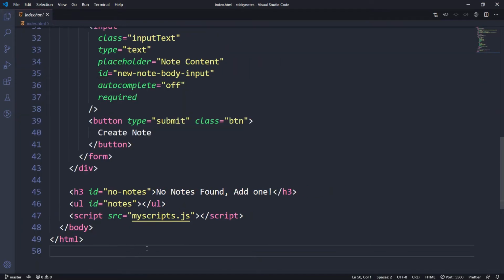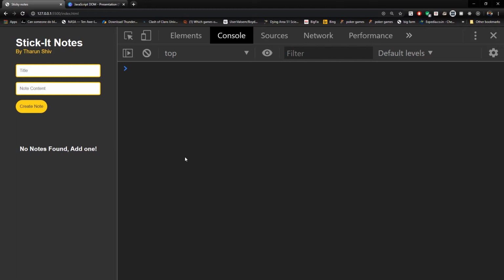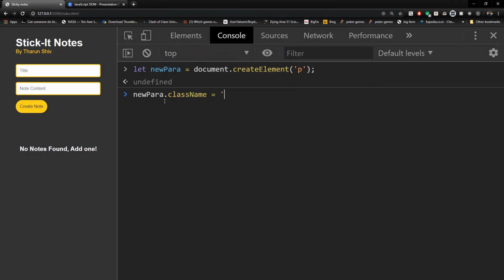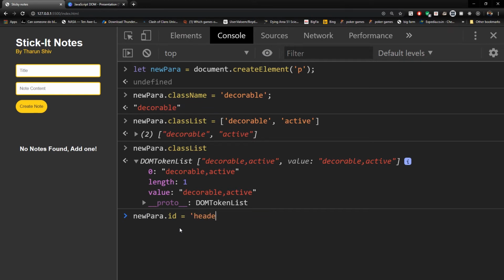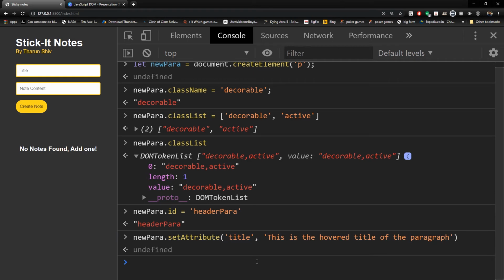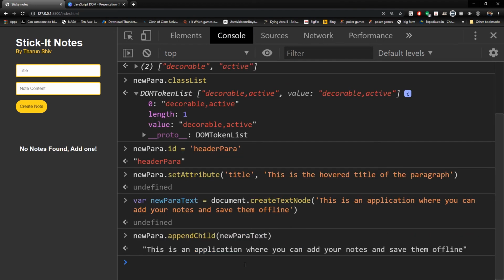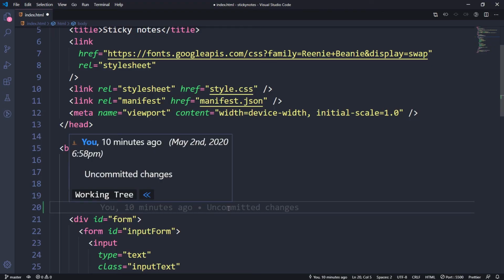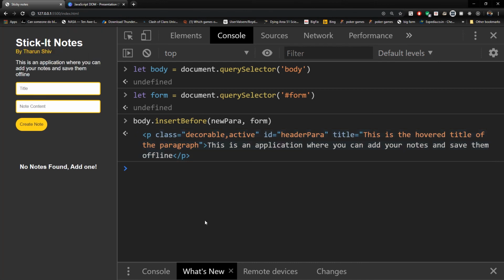JavaScript DOM - 2020 - #12 - Creating & Inserting - Tharun Shiv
In this video, we will learn how to create new elements, how to insert elements.